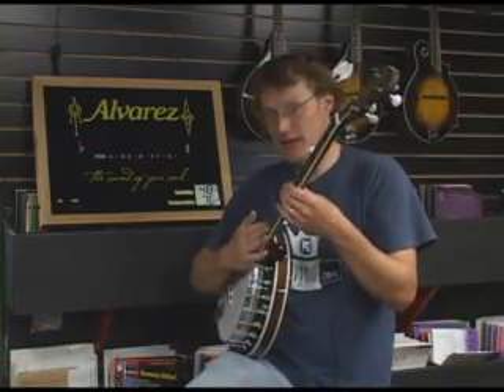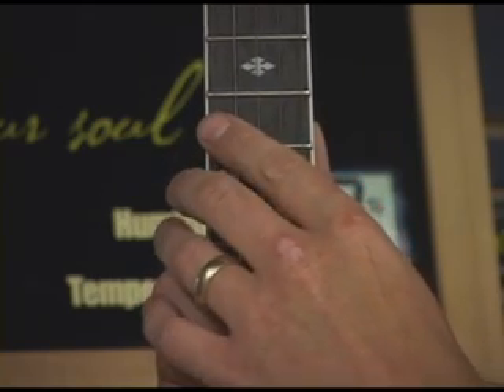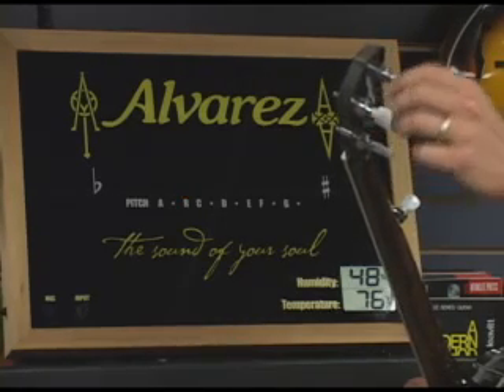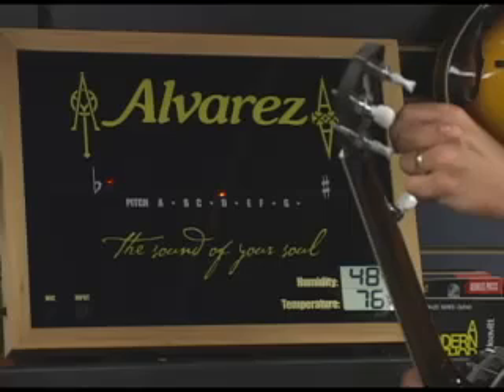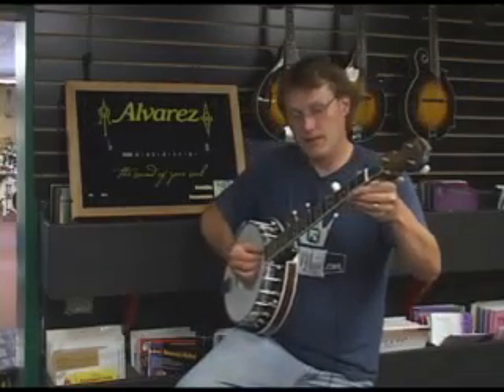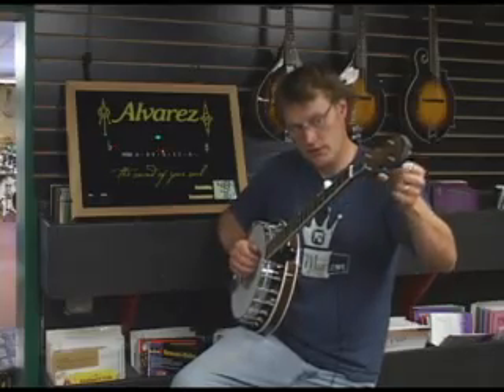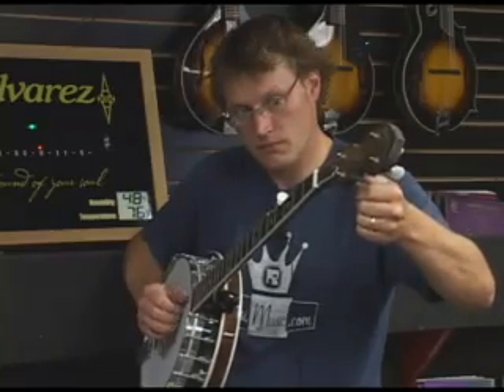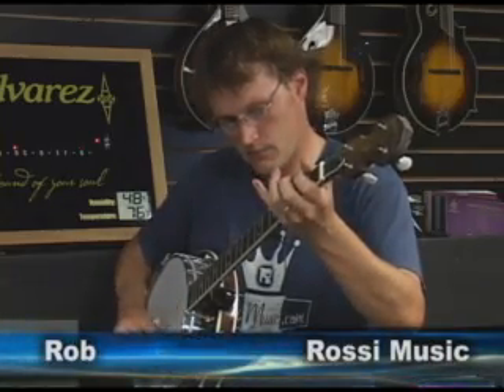Tune a Banjo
Rossimusic.com